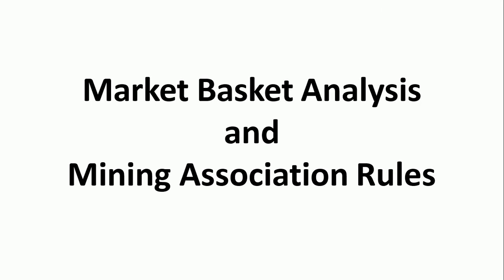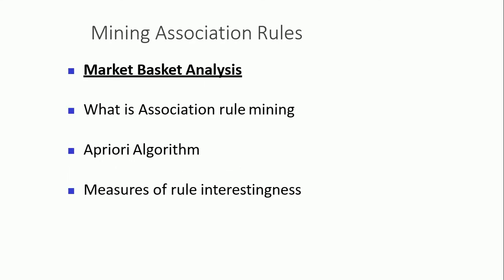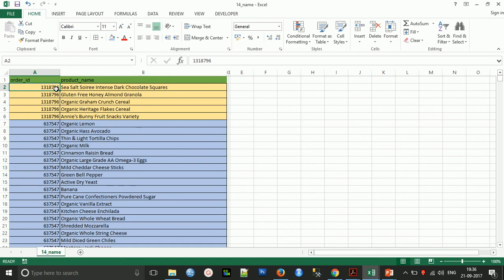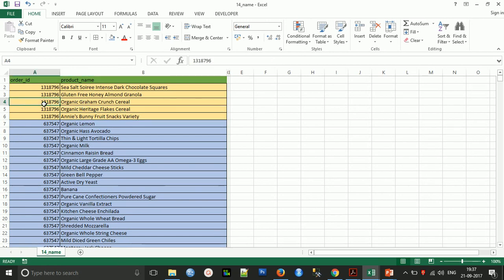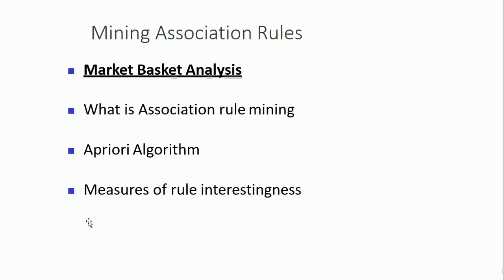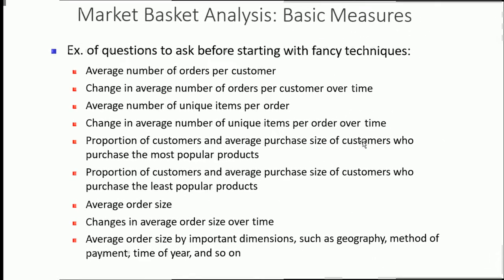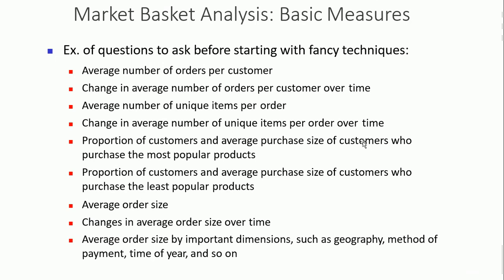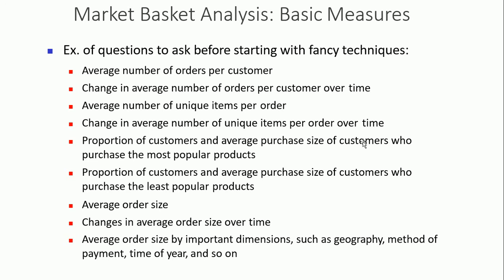Understanding of Market Basket Analysis with real time retail data | Basket data Analysis Tutorial 1